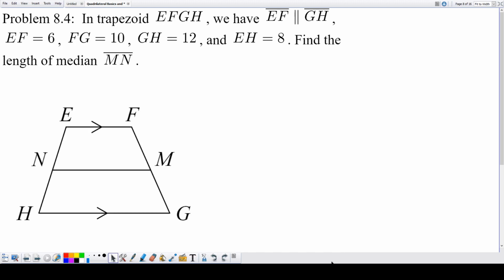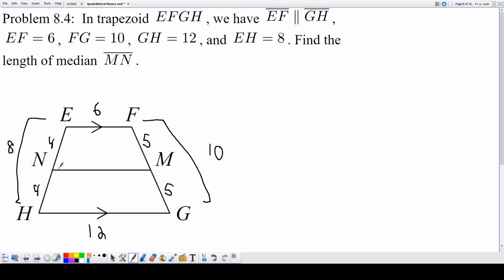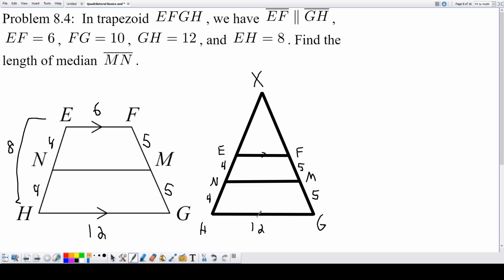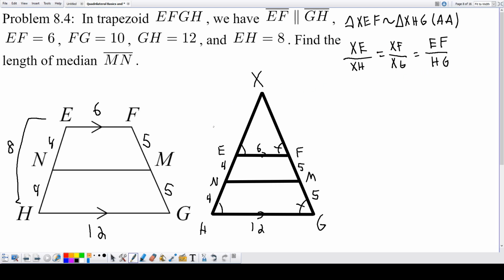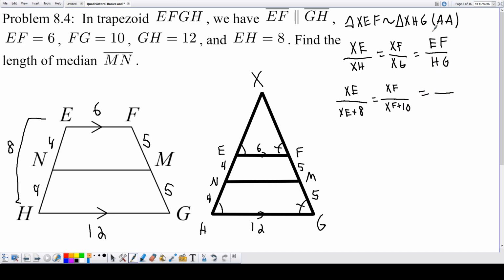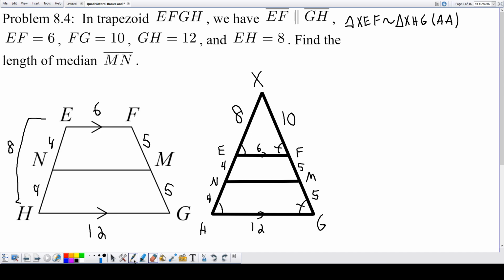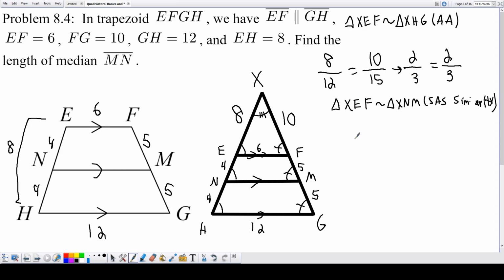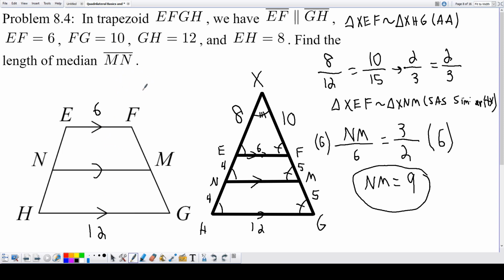Finding the Length of the Median of a Trapezoid